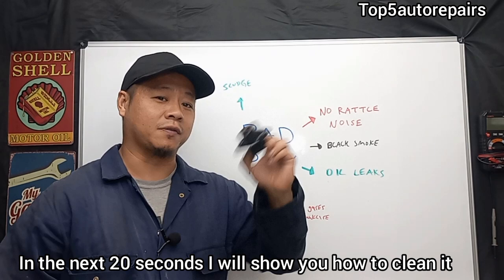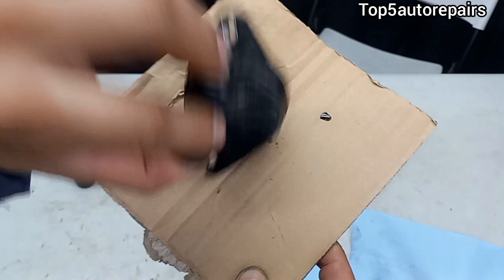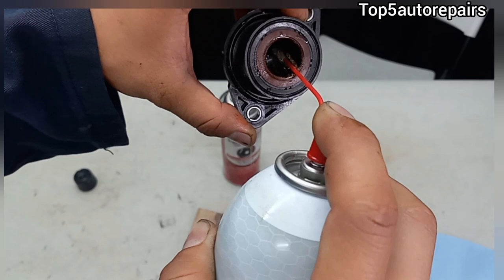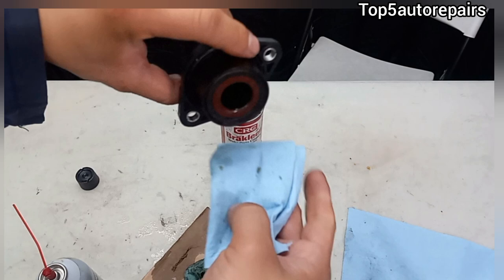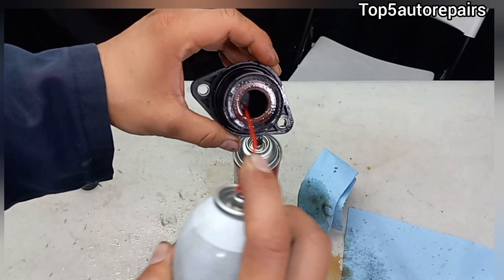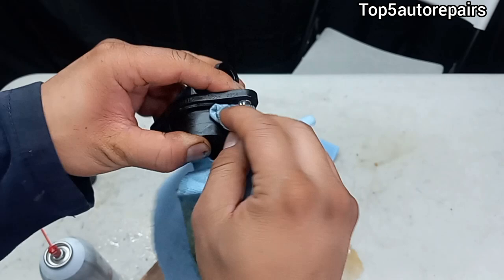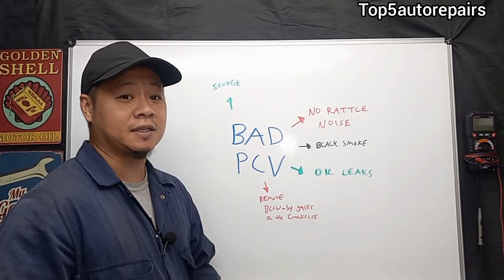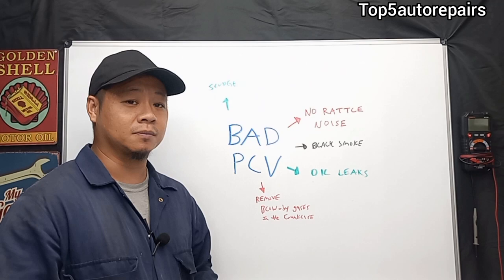HOW TO DEEP CLEAN A STICKY PCV VALVE AND HOW TO TELL IT A BAD OR DUE FOR MAINTENANCE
In this video you will learn how to deep clean PCV valve and how to tell it is bad by symptoms.  By knowing the symptoms and testing, you will know when to replace it especially when the engine is losing oil. For example, if you shake the PCV and hear no rattling noise, that means it is stuck closed or perhaps stuck open. My lecture consist of explanation and detailed reasons why the PCV should be replaced maintained.